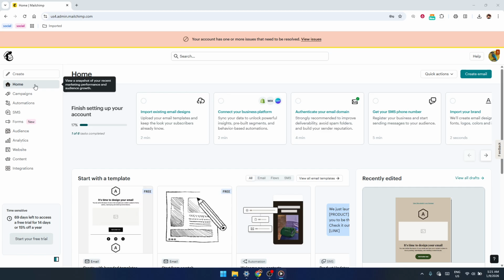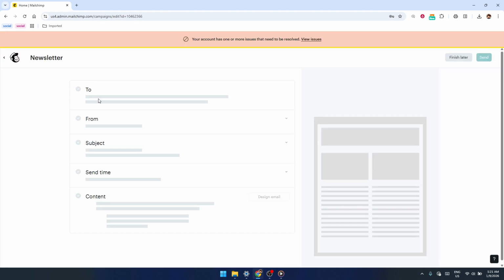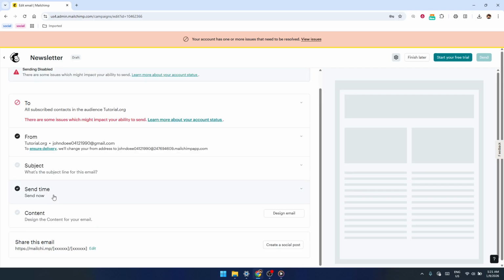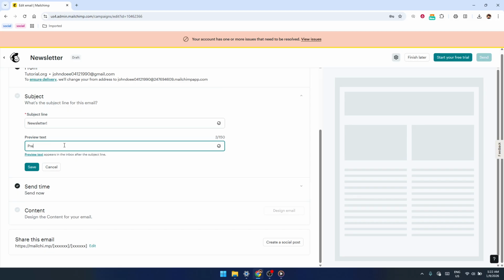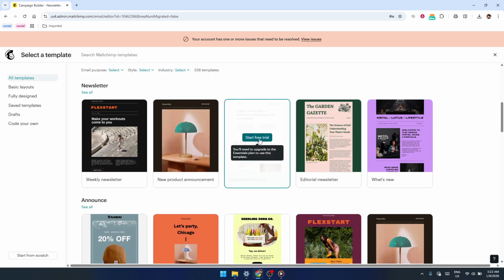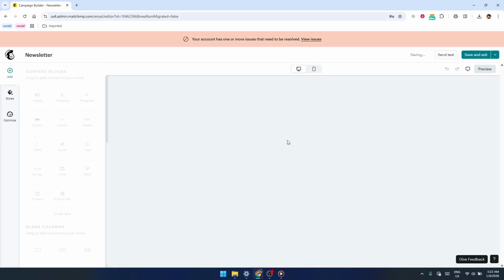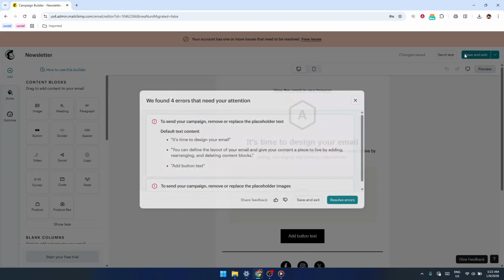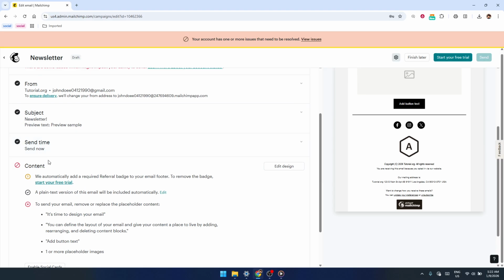How To Use Mailchimp For Newsletters [2026 Guide]